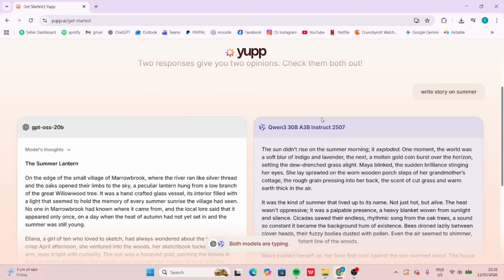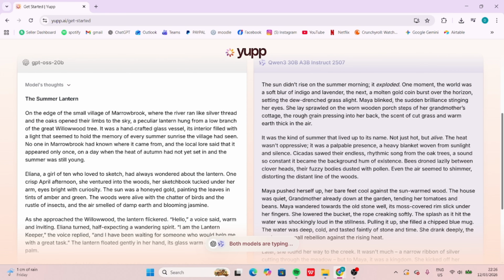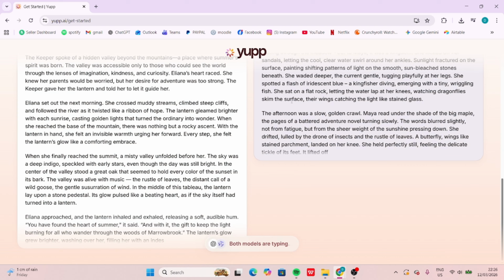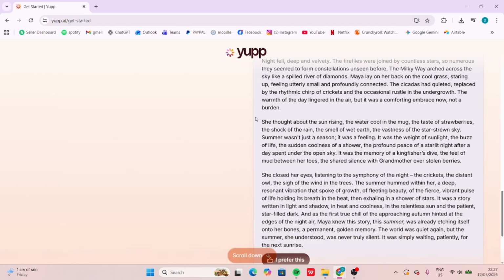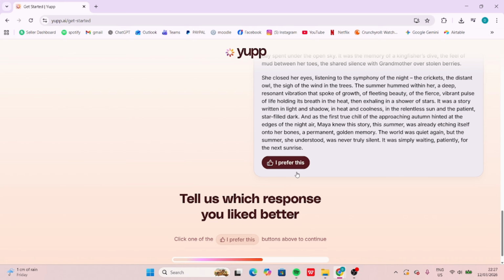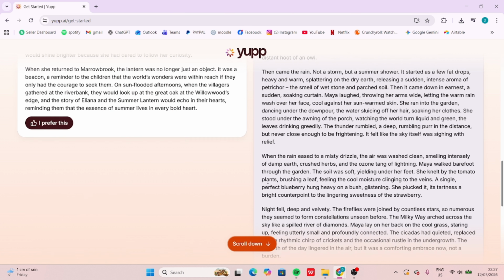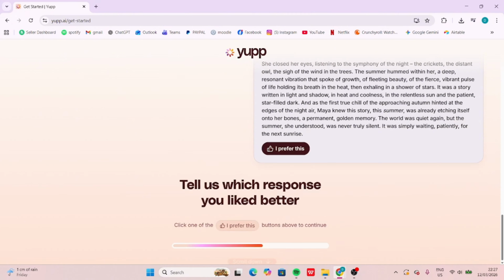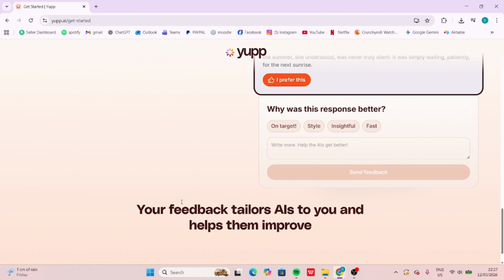How To Use Yupp AI App Step By Step 2026 (Quick & Easy)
Hey there, in this tutorial, I’ll show you step by step how to use the Yupp AI app and explore its AI features easily on your phone.